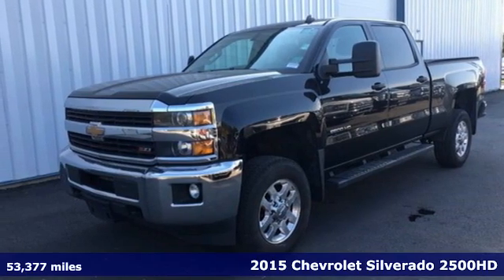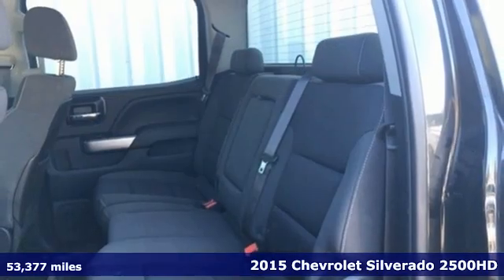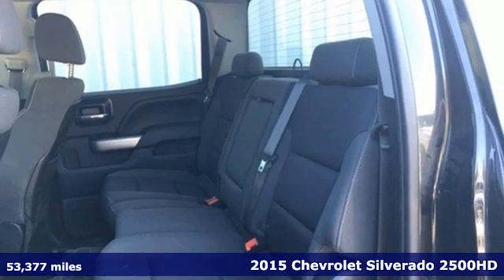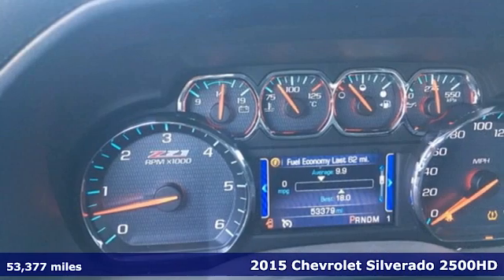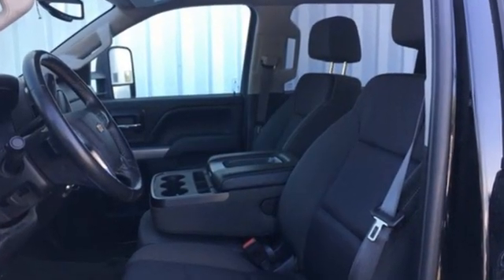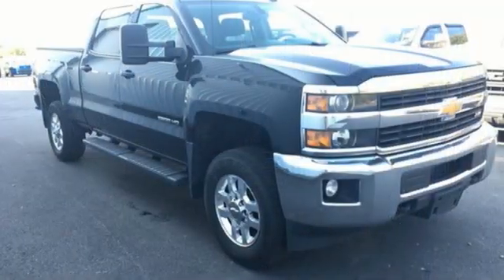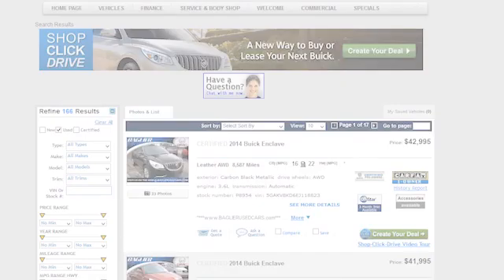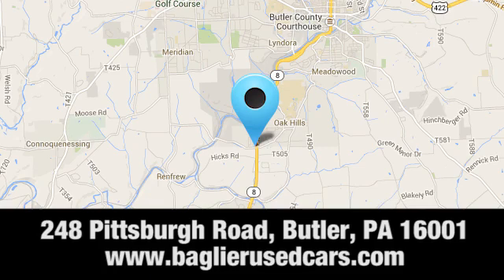Used 2015 Chevrolet SILVERADO K2500 Butler PA Pittsburgh, PA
Year: 2015
Make: Chevrolet
Model: SILVERADO K2500
Trim: LT
Engine: 8 6.0L
Transmission: Automatic
Color: Black
Interior: Jet Black
Mileage: 53377
Stock #: A5052
VIN: 1GC1KVEG7FF139226

Address:
248 Pittsburgh Road